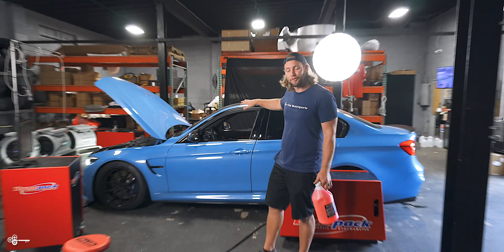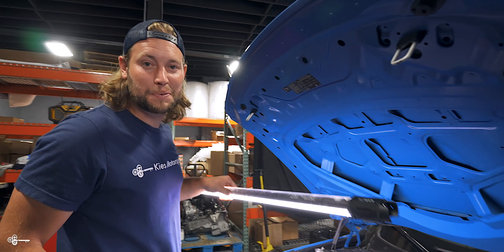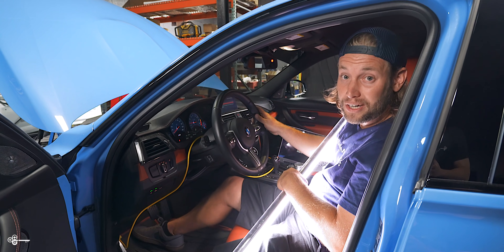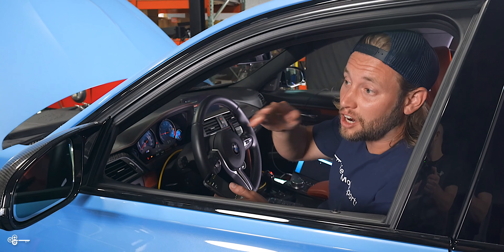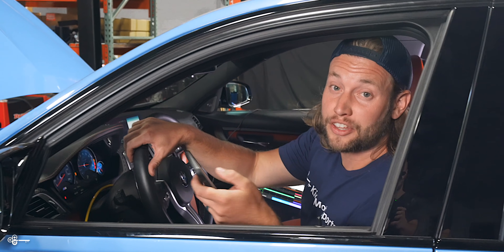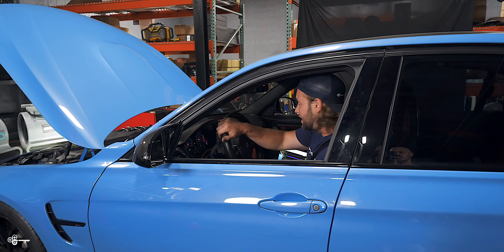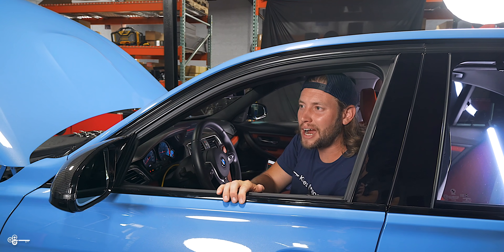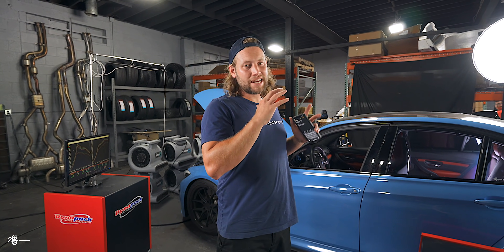DYNO TEST: HOW MUCH POWER DOES WATER-METHANOL INJECTION WITH A CUSTOM TUNE REALLY ADD?! (BMW F80 M3)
Hey Everyone,

In today's video, we're going to show a real-world example of how much power water-methanol injection and a custom tune can add, over an OTS map. Please note, for this test, the F80 M3 is running the original Pure Stage 2 turbos, not the new Stage 2+. Additionally, the car was running the Bootmod3 Stage 2H map to start.

After seeing the difference on the dyno, we can see that going from an OTS 2H map to a custom Paul Johnson tune with Water-Methanol Injection had HUGE results!

Bryan